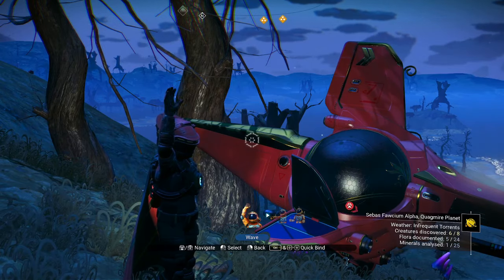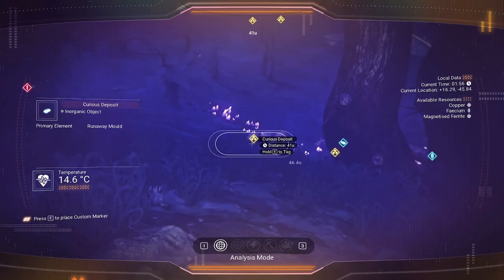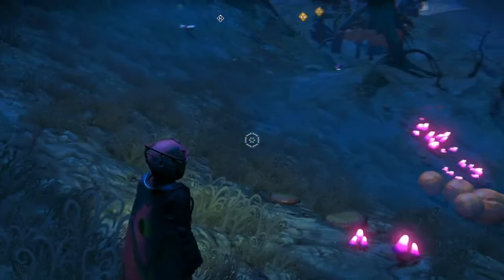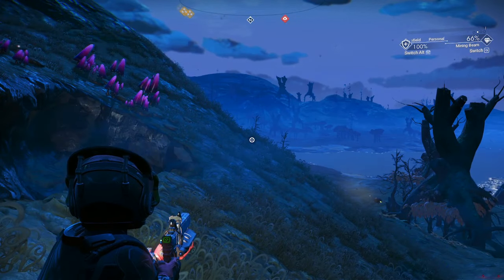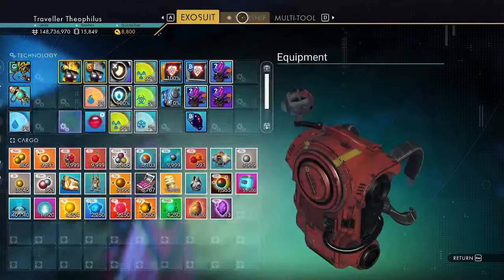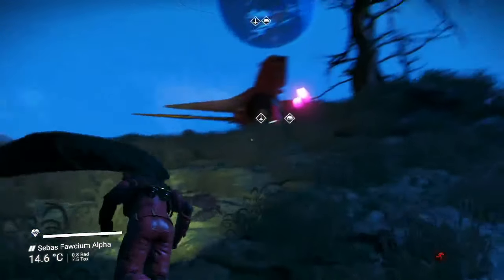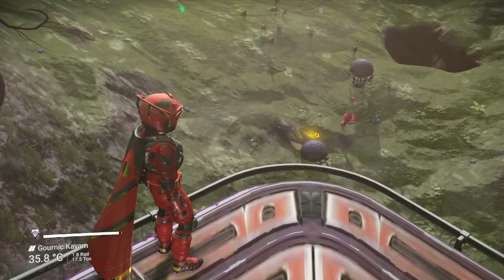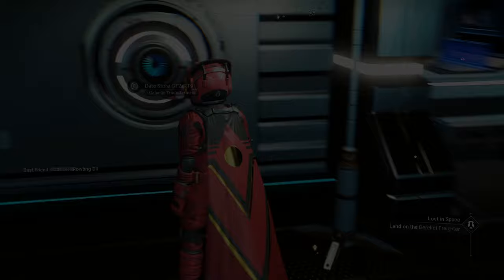I Think Runaway Mold Is Fun, Here Is A Way to Profit From It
I Think Runaway Mold Is Fun, Here Is A Way to Profit from It (in No Man's Sky). You should know that more nutrient processors are needed to really make this efficient as it took like 30 minutes for the meat to be processed while the nanites only took a few minutes.